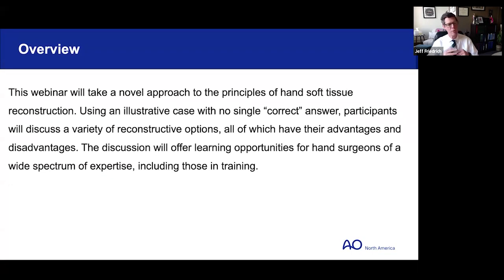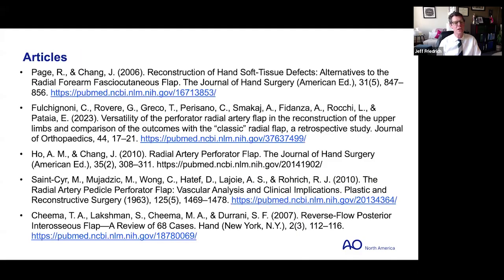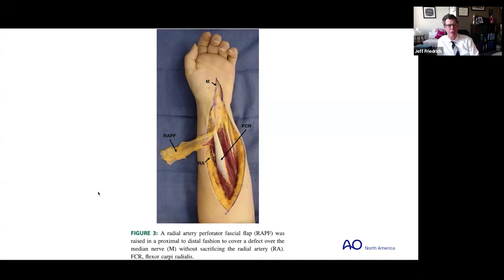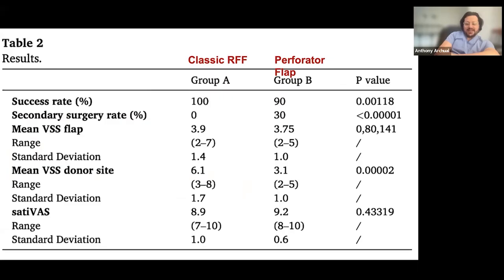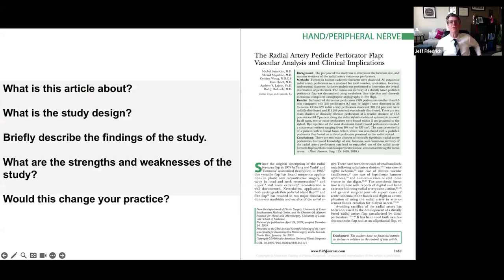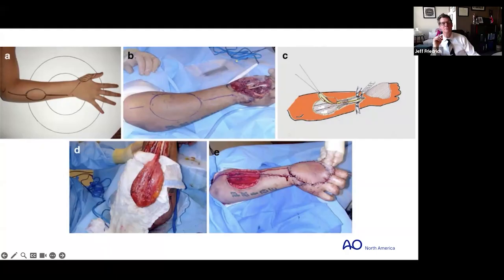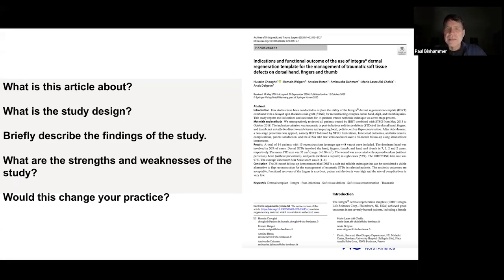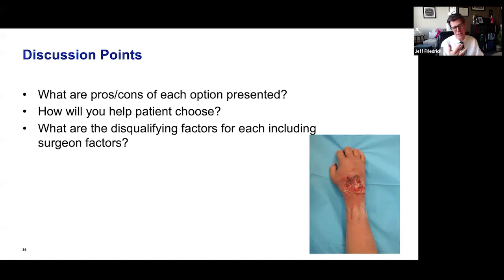AOTNA Hand Series: Soft Tissue Coverage of the Hand and Wrist Journal Club